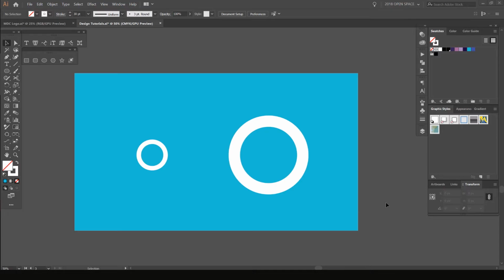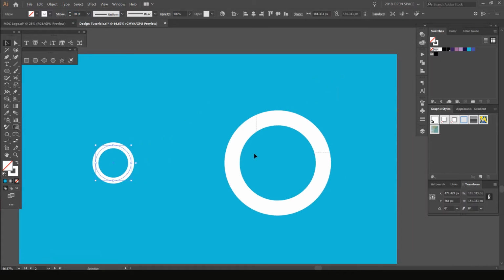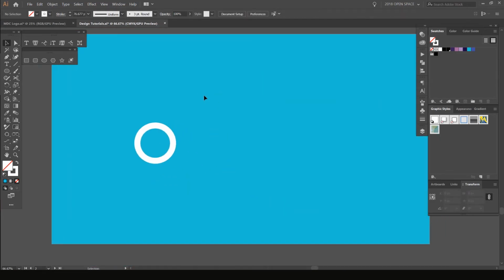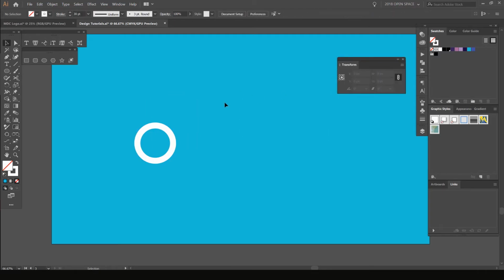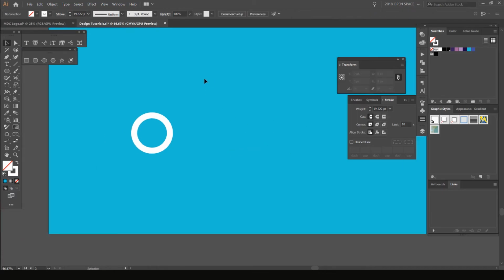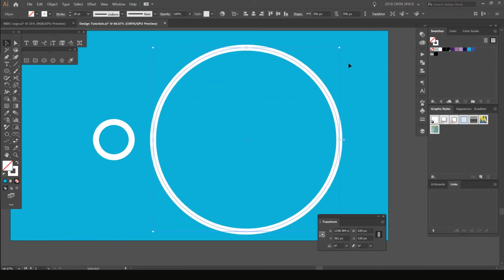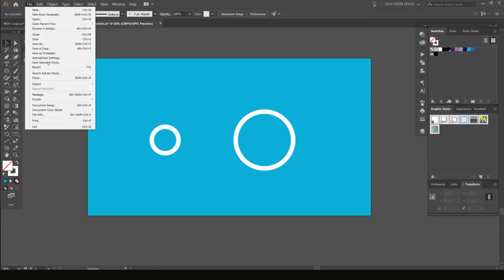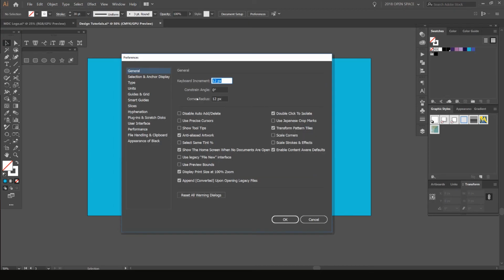How to fix strokes scaling in Illustrator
When you are creating icons and illustrations your strokes usually you want to the size of the stroke to be the same. I show you how to fix this issue where you can scale the stroke freely without having to go change it in the stroke panel.